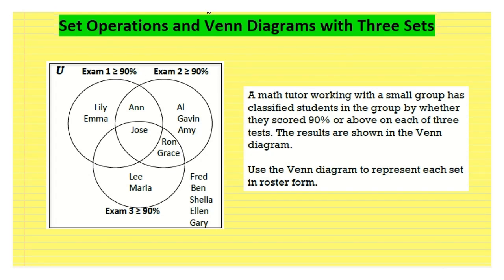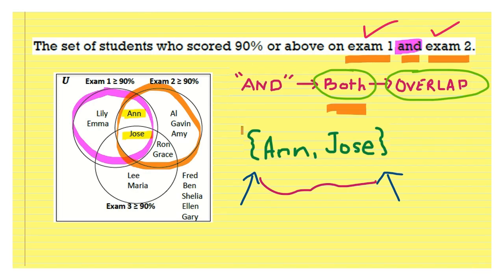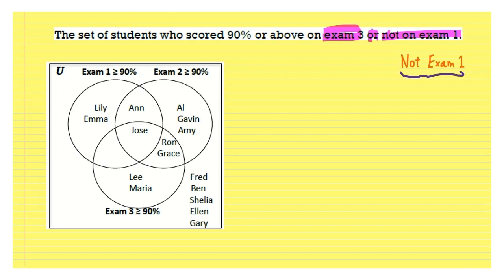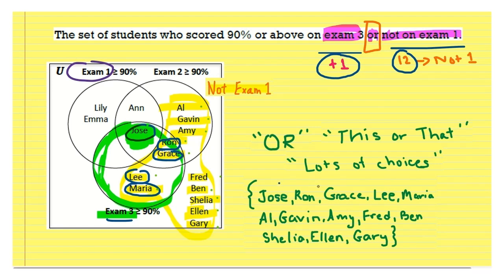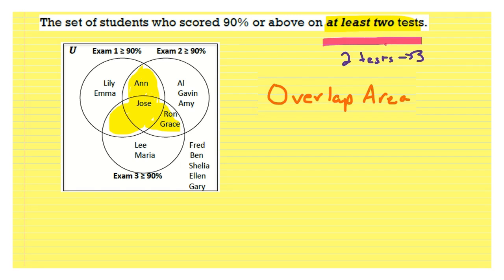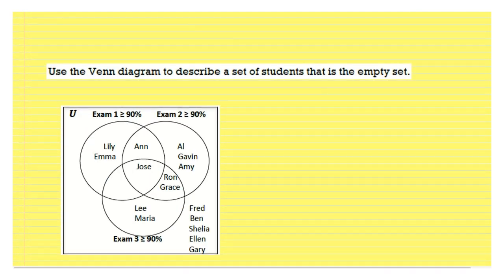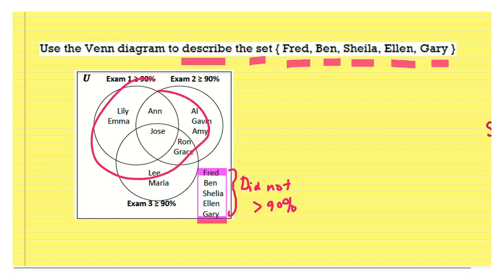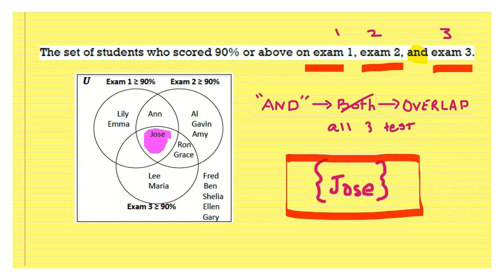VENN DIAGRAMS 3 EXAMS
The set of students who scored 90% or above on exam 3.
The set of students who scored 90% or above on exam 1 and exam 2.
The set of students who scored 90% or above on exam 3 and not on exam 1.
The set of students who scored 90% or above on exam 3 or not on exam 1.
The set of students who scored 90% on exactly one test.
The set of students who scored 90% or above on at least two tests.
The set of students who scored 90% or above on exam 1 and not on exam 2 and 3.
Use the Venn diagram to describe a set of students that is the empty set.
Use the Venn diagram to describe the set { Fred, Ben, Sheila, Ellen, Gary }
The set of students who scored 90% or above on exam 1, exam 2, or exam 3.
The set of students who scored 90% or above on exam 1, exam 2, and exam 3.

1010 Section 2.4 page 22